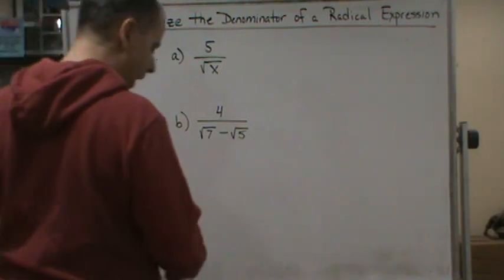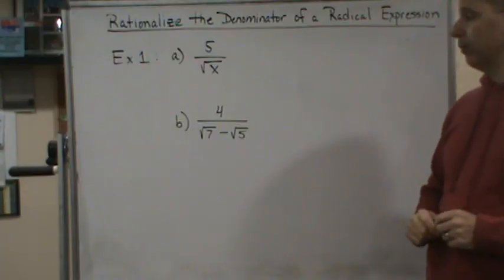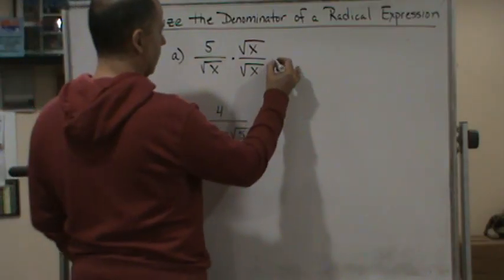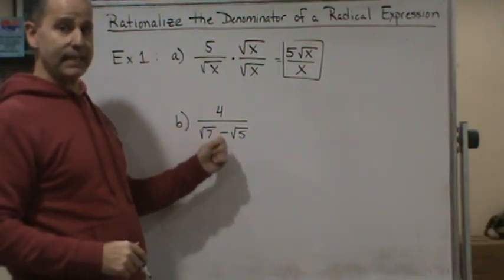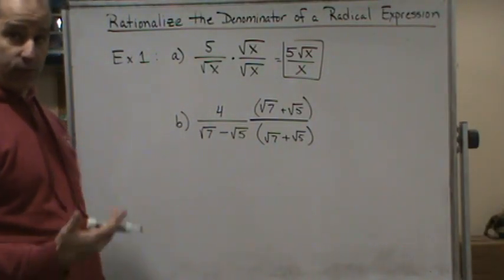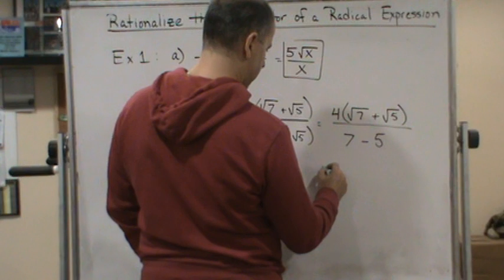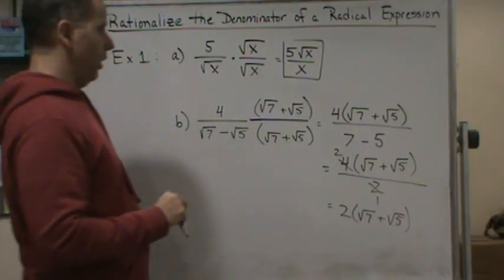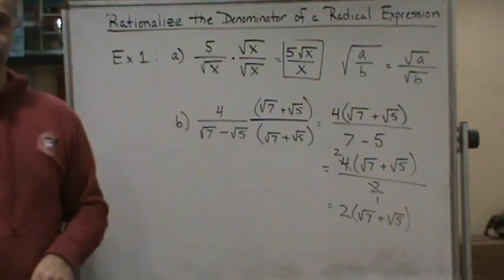MTH122 College Algebra R6 Rational Exp and More Operations on Radicals Rat the Denom Ex1